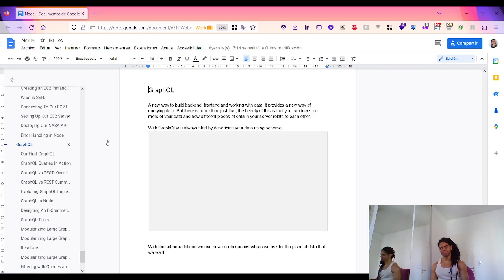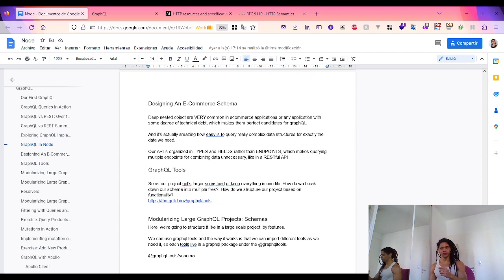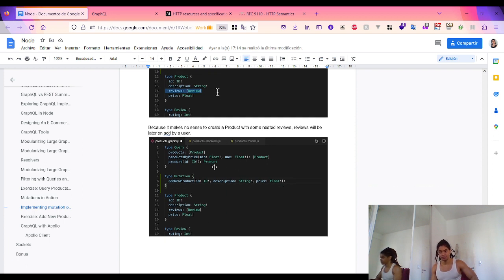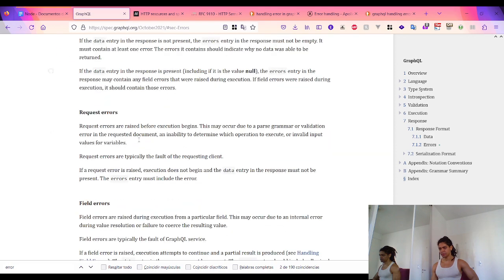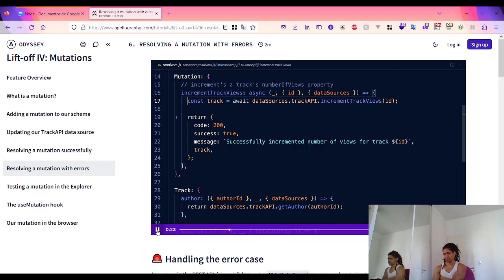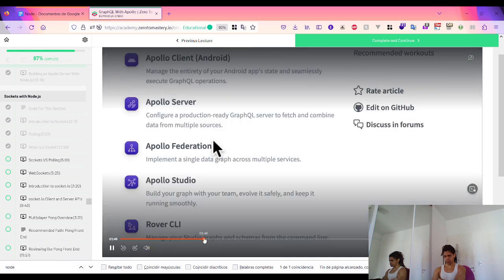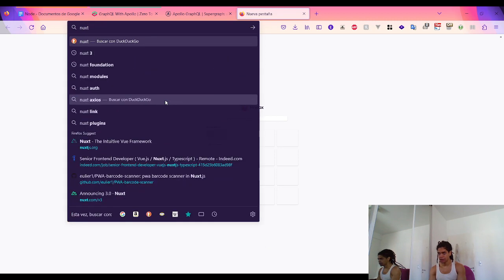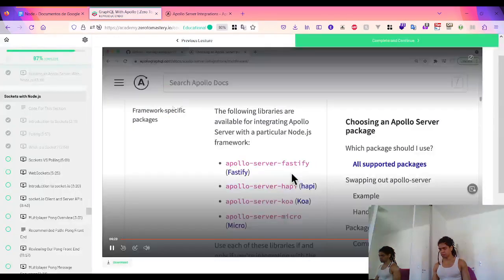GraphQL: Apollo Client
Apollo client, a set of FE npm packages that:
- Allow you to make GraphQL queries
- Caching
- Handling loading states
- Keep you data sync w/ server